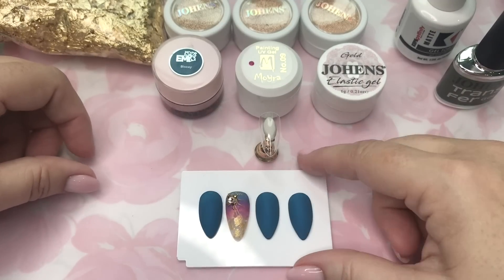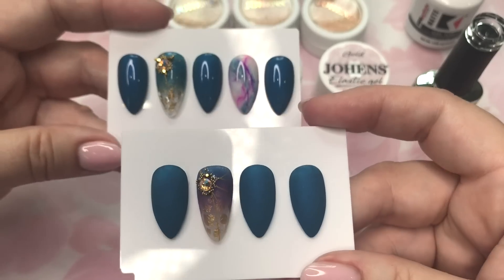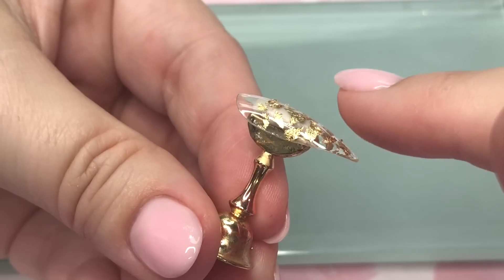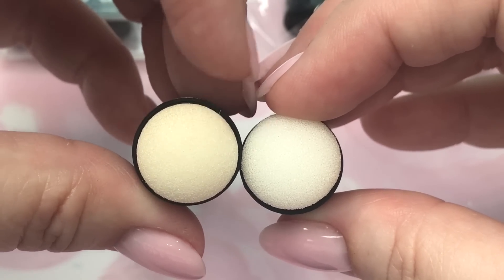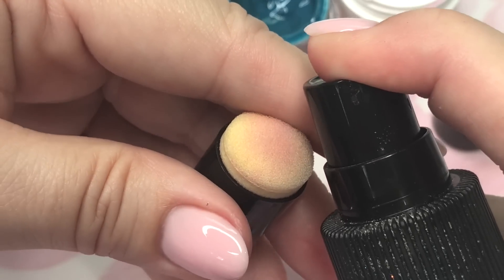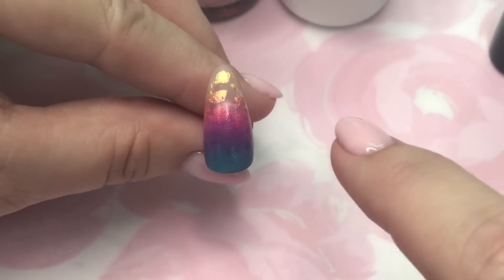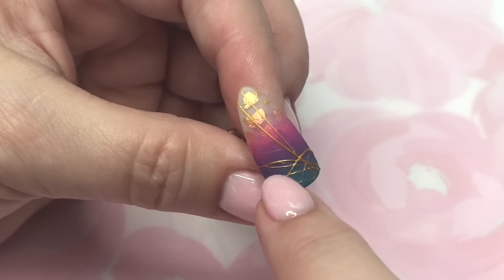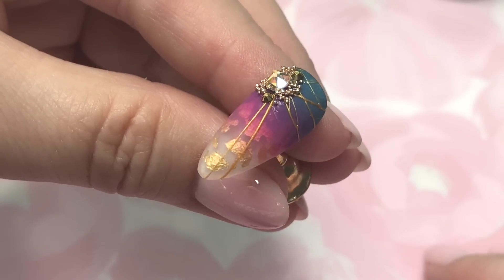Sponge Gradient and Gold Flake Nail Design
Create easy and seamless gel gradients!

⬇︎⬇︎All products used in demo are linked below⬇︎⬇︎

Timestamps:

00:46 - Supplies needed and other sample nails
02:25 - Adding gold leaf flakes
04:26 - Sponge info
06:26 - Creating gradient
09:44 - Adding spider gel
11:52 - Adding embellishments
12:23 - Final result

🔹Gold leaf flakes

🔹KUPA Gelfinity Matte gel no-wipe topcoat

🔹Moyra gel paint (This Moyra distributor handles sales through Facebook. Just message her with the products you want and she will send an invoice through PayPal.)

🔹Imagine Crafts sponge daubers

🔹Swarovski Gold Aurum crystals (mixed sizes)

🔹Swarovski Silk Shimmer crystals SS12 size

🔹Clear short stiletto nail tips

🔹Tacky putty (to fix nail to stand)

🔹First Gel Jam Gel (Just message this First Gel distributor on Facebook with the product you want and she will sent a PayPal invoice)

🔹gem picker

🎶  MUSIC CREDITS  🎶

00:01 Skydive by Loxbeats

03:20 Reverie by Nomyn

12:53 Rain (ft. Enine) by JayJen Music